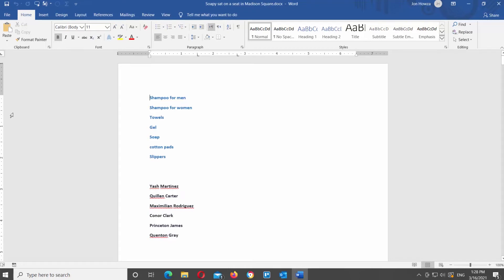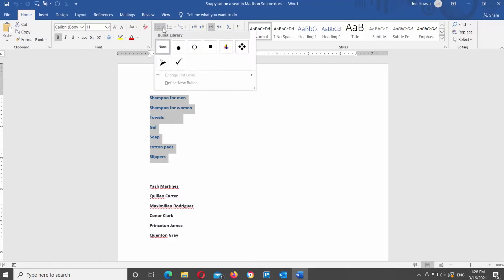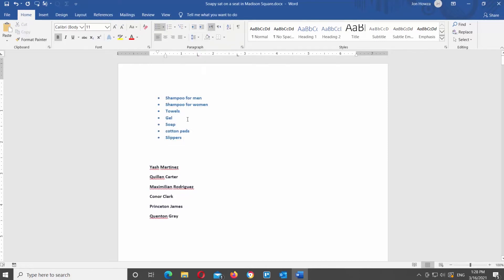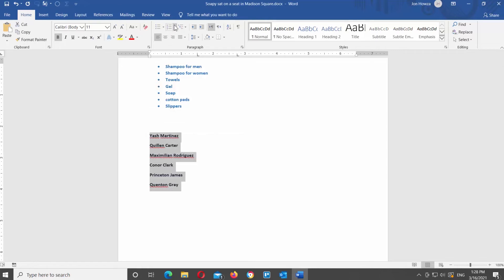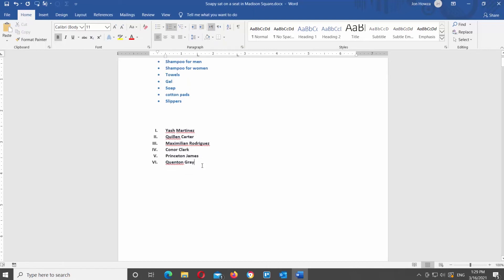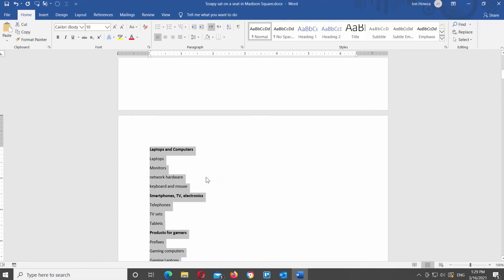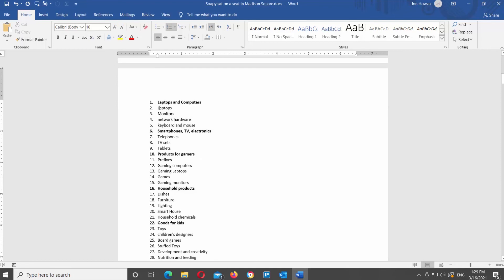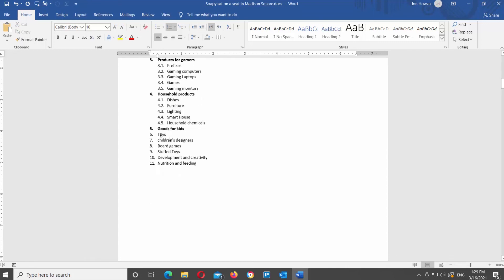Numbering and Bullets | Microsoft WORD for Beginners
The list is a great option when you want to organize information in the document or to highlight the important points.
Let’s start with Bulleted list.
1. Select the text that you need to turn into a list.
2. Go to Home tab and look for the Bullet list icon. Click on the tiny arrow next to it to see the available options.
3. If you hover over the styles you will see a preview in the document. Click on the style that you want to use to apply it to your text.
4. The text will turn into a bulleted list.
Now, we will make a numbered list. You have a few numbering styles available: numbered list, lettered list or roman numerals list.
1. Select the text that you need to turn into a list.
2. Go to Home tab and look for the Number list icon. Click on the tiny arrow next to it to see the available options.
3. If you hover over the styles you will see a preview in the document. Click on the style that you want to use to apply it to your text.
4. The text will turn into a numbered list.
Let’s make a multilevel list. They will help you to create a list with multilevel structure. Any bulleted or numbered list you can also turn into a multilevel list.
1. Select the text that you need to turn into a list.
2. Go to Home tab and look for the Multilevel list icon. Click on the tiny arrow next to it to see the available options.
3. If you hover over the styles you will see a preview in the document. Click on the style that you want to use to apply it to your text.
4. The text will turn into a numbered list.
5. Now, select the part that you want to turn into a different level. Click on the right Indent icon at the top tools bar. You can see the text transformed into a multilevel list. Repeat where necessary.